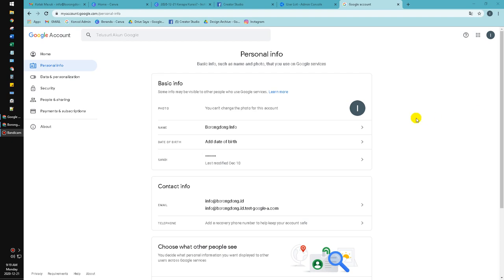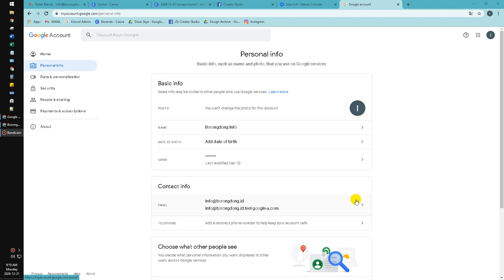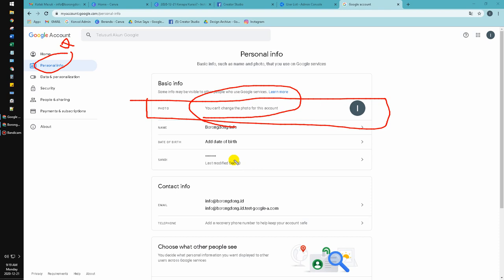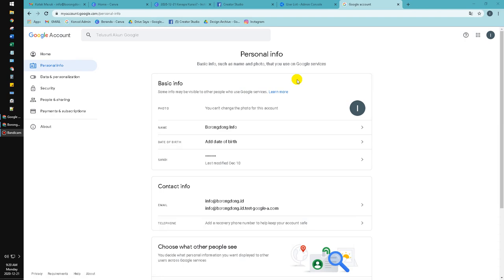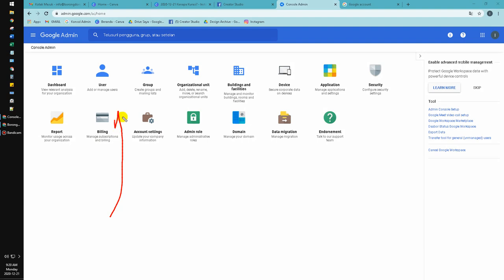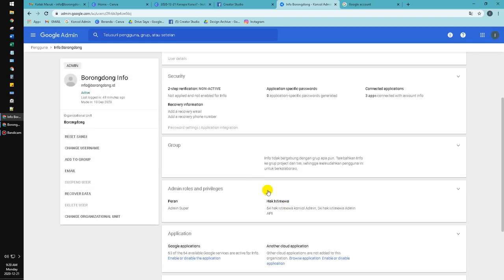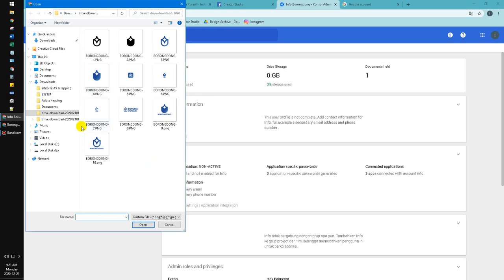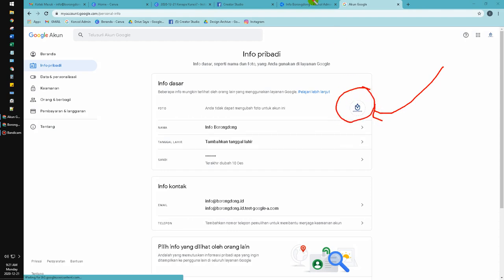How to Change Email Profile Picture Trough GSuite or Google Workspace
Here how to change your email profile picture, when you using Google Workspace, the default of your profile picture is controlled by admin of your Google GSuite Workspace

so follow there steps to doing that